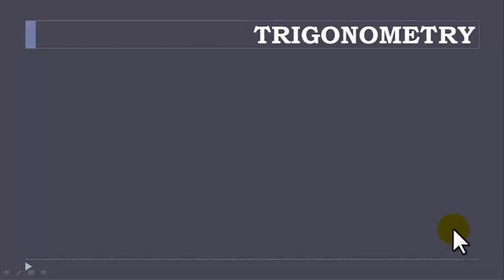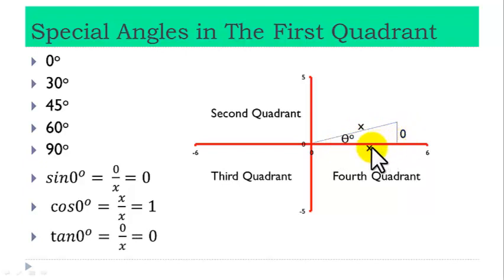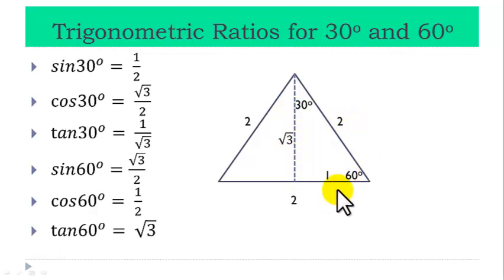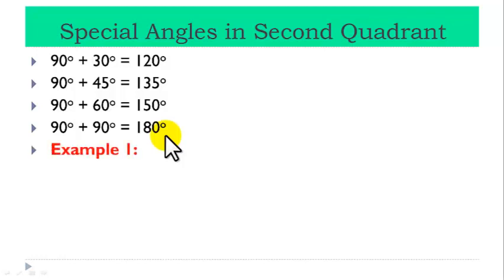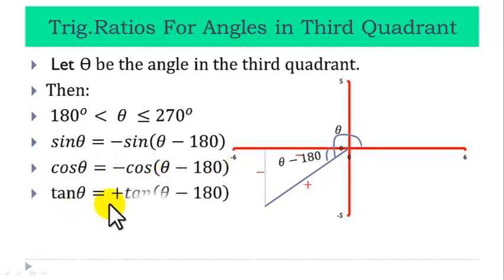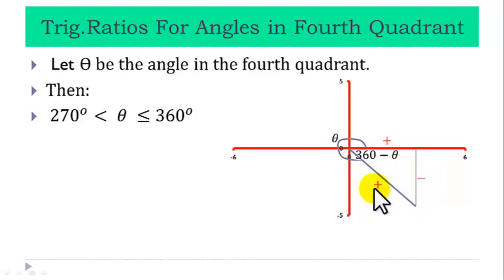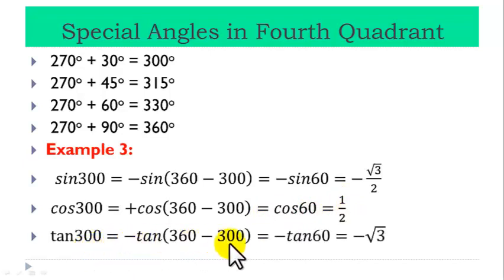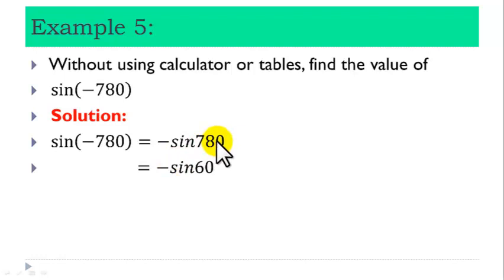Trigonometry: Lecture 2- Trigonometric Ratios For Special Angles